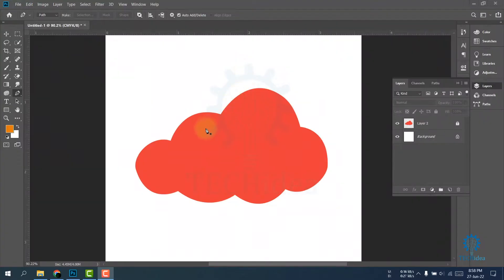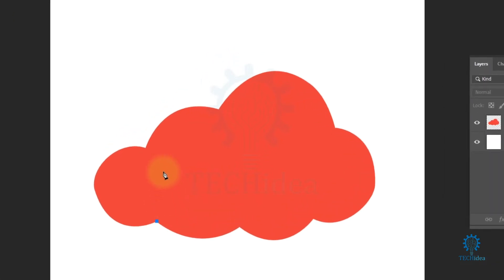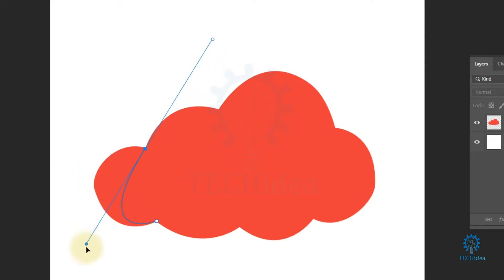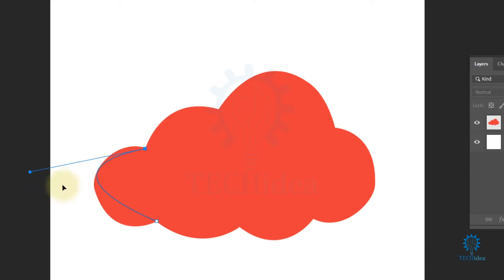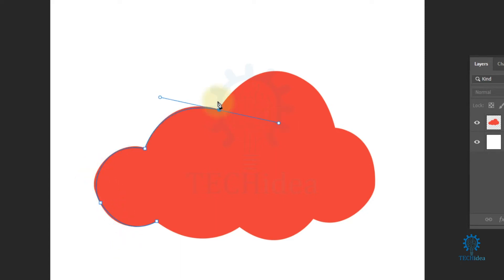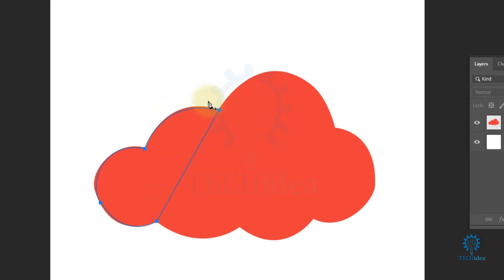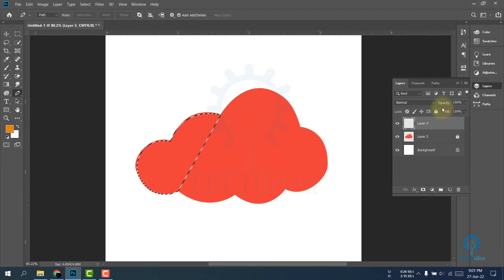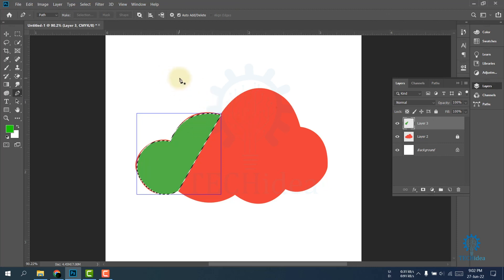How to Use Pen Tool in Photoshop (2025)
▼ Related Keyword ▼
How to Use Pen Tool in Photoshop 2022,
how to use pen tool in photoshop for selection,
how to use pen tool in photoshop to cut out images,
how to use pen tool in photoshop to remove background,
how to use pen tool in illustrator,
pen tool photoshop practice,
photoshop pen tool selection shortcut,
how to make an outline with pen tool in photoshop,
photoshop pen tool selection problem,